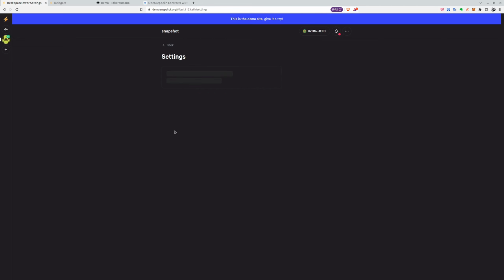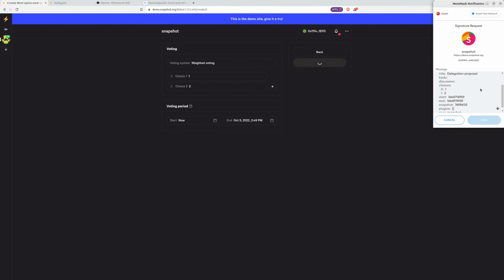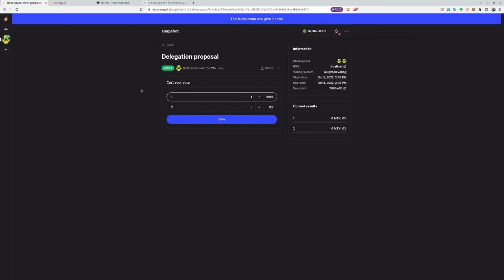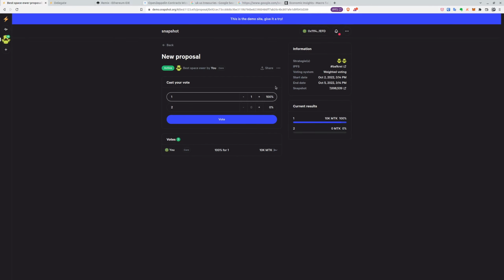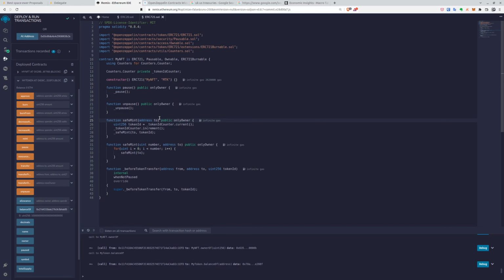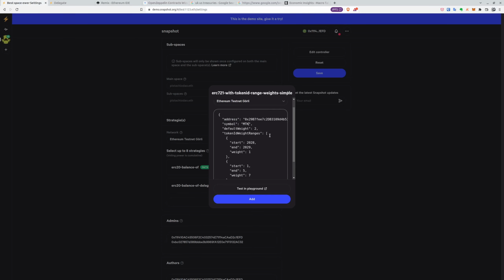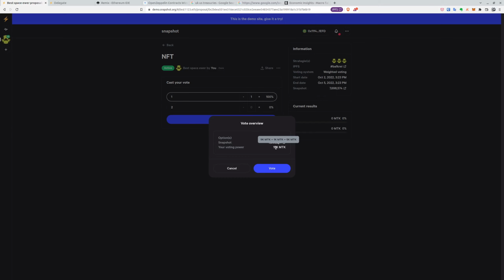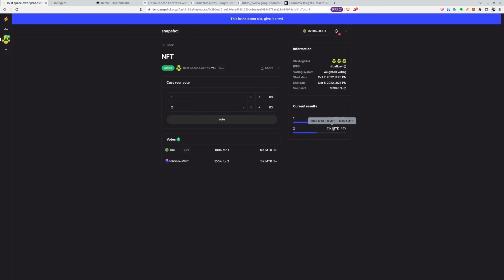Snapshot Governance using ERC721 voting power & delegated votes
Do you want to ask and get answers for your potential ideas within blockchain project? Do you want to let people decide however you like? This video is for you!

You'll learn how to create environment for voting about a lot of ideas where people can decide based on your will. You'll learn how to do it step by step connecting all the needed tools! To learn how to do that watch our video and follow our steps!!!

0:00 Intro + Introduction to functionality
0:46 Delegated votes strategy
1:30 Delegation proposal
1:55 Voting
2:25 Delegate votes
4:25 Delegated vote
5:32 ERC721 voting overview
6:46 ERC721 strategy settings
8:26 ERC721 proposal
9:02 ERC721 vote
10:45 Ending

- Tutorial with contract creation with openzeppelin wizard tool (ERC20 / ERC721 / ERC1155)